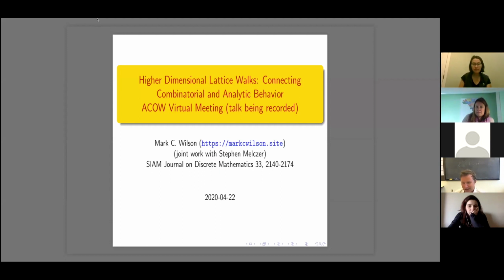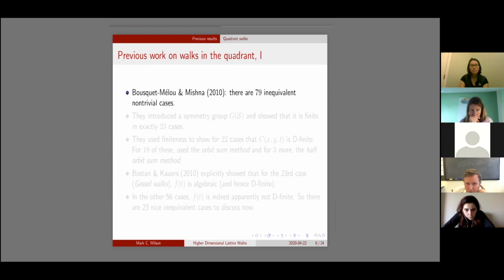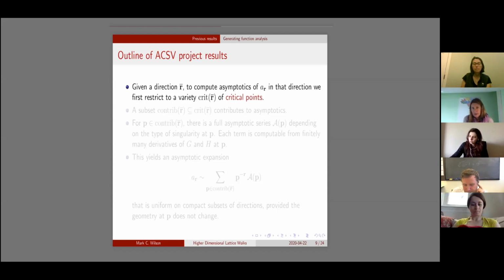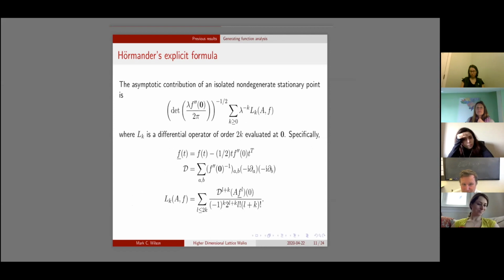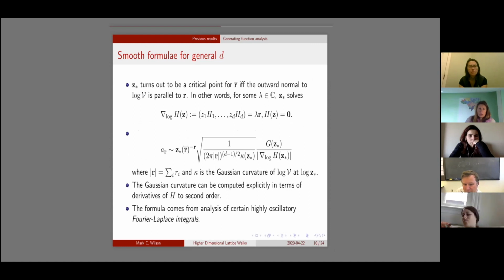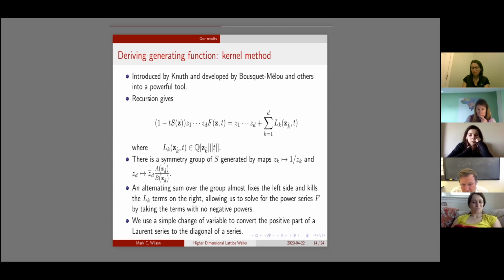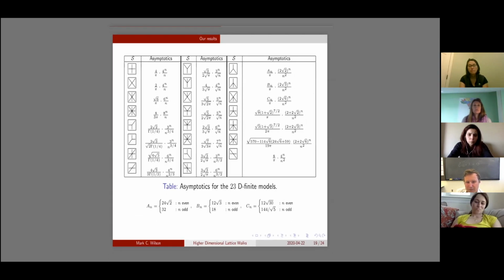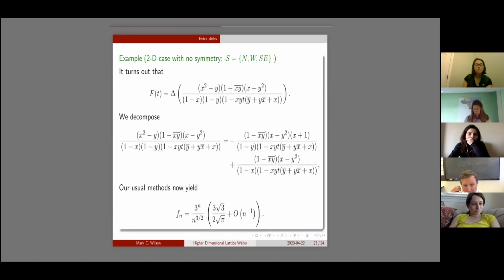Mark Wilson, April 23, 2020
Title: Higher Dimensional Lattice Walks: Connecting Combinatorial and Analytic Behavior

Abstract:  We consider the enumeration of walks on the non-negative lattice Nd, with steps defined by a set S. Previous work in this area has established asymptotics for the number of walks in certain families of models by applying the techniques of analytic combinatorics in several variables (ACSV), where one encodes the generating function of a lattice path model as the diagonal of a multivariate rational function. Melczer and Mishna obtained asymptotics when the set of steps S is symmetric over every axis; in this setting one can always apply the methods of ACSV to a multivariate rational function whose whose set of singularities is a smooth manifold (the simplest case). Here we go further, providing asymptotics for models with generating functions that must be encoded by multivariate rational functions with non-smooth singular sets. In the process, our analysis connects past work to deeper structural results in the theory of analytic combinatorics in several variables. One application is a closed form for asymptotics of models defined by step sets which are symmetric over all but one axis. As a special case, we apply our results when d = 2 to give a rigorous proof of asymptotics conjectured by Bostan and Kauers; asymptotics for walks returning to boundary axes and the origin are also given. (Joint work with Stephen Melczer).

This talk is part of the Algebraic Combinatorics Online Workshop (ACOW).